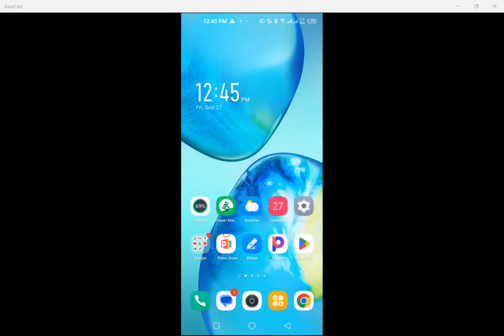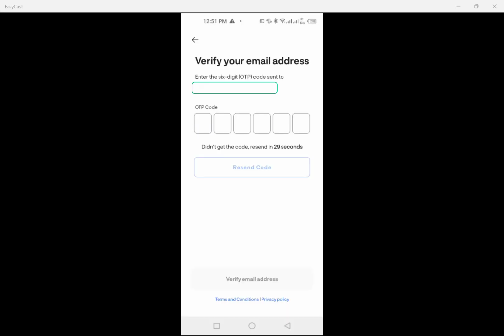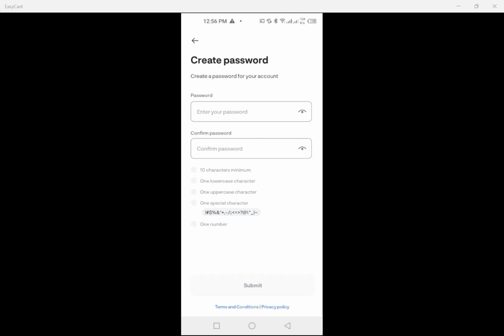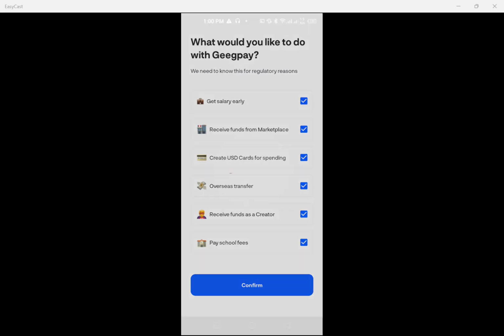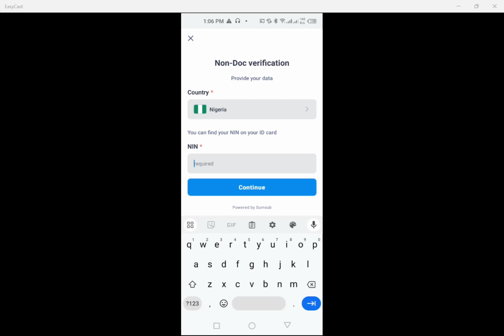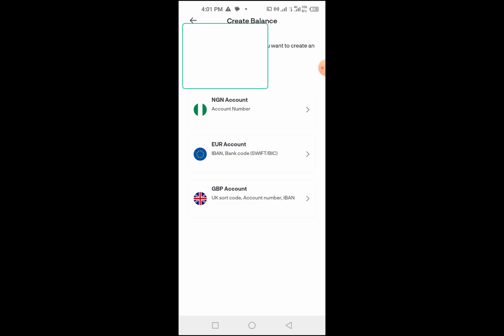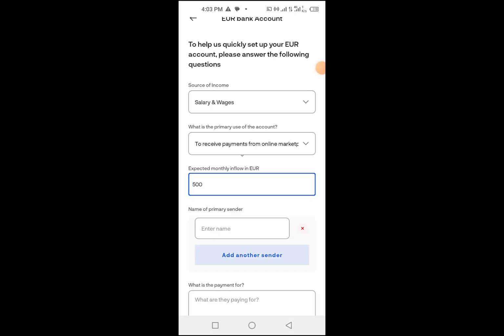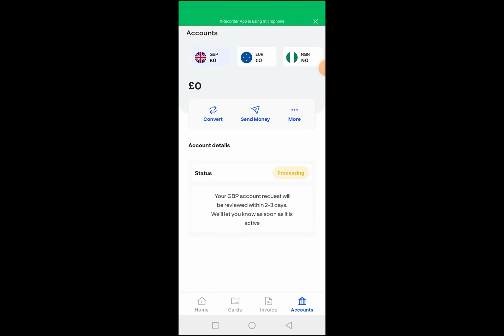Get Foreign Accounts for Free || Full Tutorial on How to Create Geegpay Account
Looking for an easy way to manage international transactions? 🌍 This video provides a step-by-step guide to creating, verifying, and getting foreign bank accounts (USD, GBP, EUR) with Geegpay, the ultimate solution for freelancers, remote workers, and business owners handling global payments.

📑 What You’ll Learn:
✒️ How to sign up and create a Geegpay account.
✒️ Simple and secure verification process to activate your account.
✒️ Opening virtual foreign bank accounts to receive payments from international clients.

Whether you're a freelancer, digital nomad, or entrepreneur, this tutorial will empower you to receive and manage global payments effortlessly with Geegpay.

🔗 Chapters:
00:00 – Introduction
01:05 – Creating a Geegpay Account
06:00 – Verifying Your Geegpay Account
10:0 – Setting Up Foreign Bank Accounts (USD, GBP, EUR)

💳 About Geegpay:
Geegpay offers a simple, fast, and secure way to receive money from international clients, convert to your local currency, and manage your finances seamlessly.